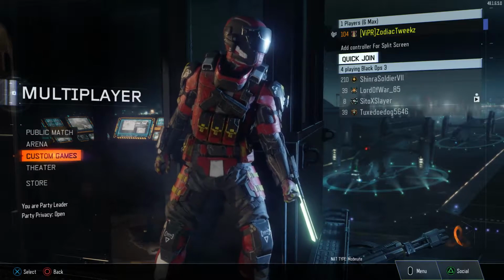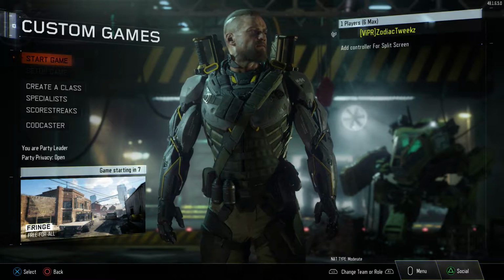Black Ops 3 NO MORE G-SLIDE?